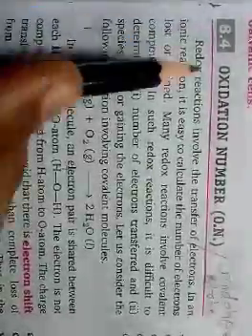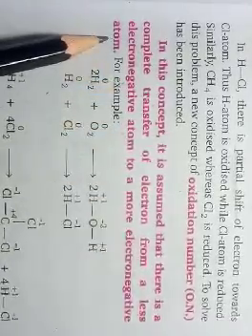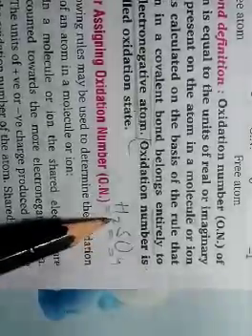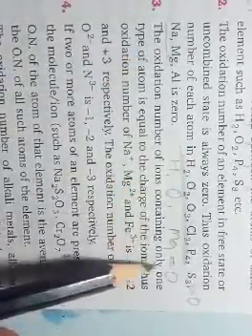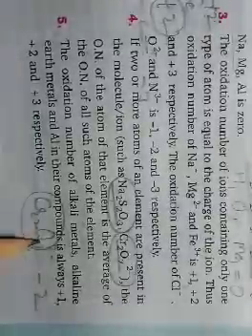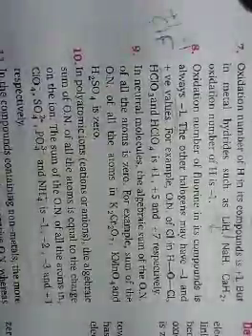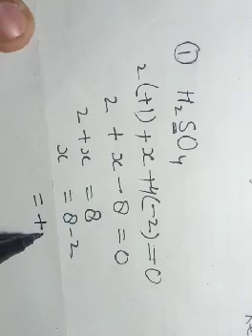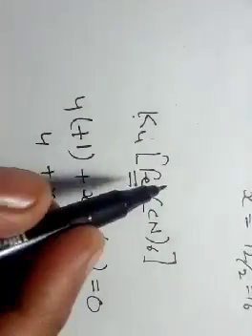Redox reactions -2, Oxidation Number and rules of calculation (class-11)